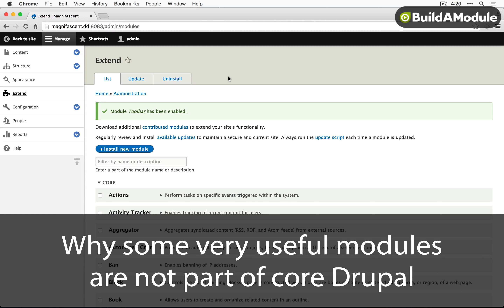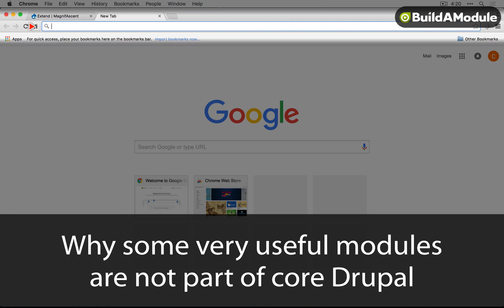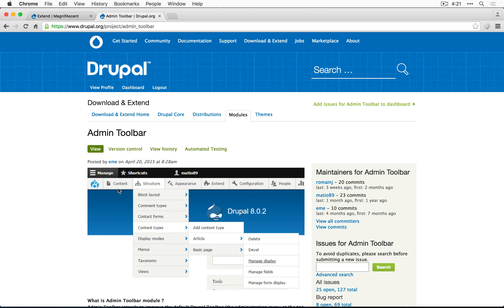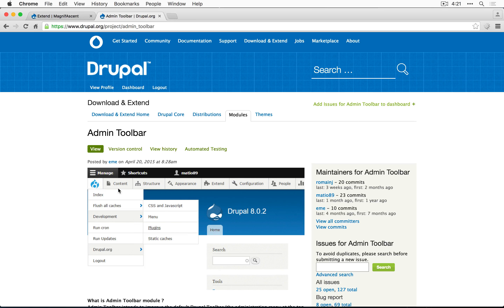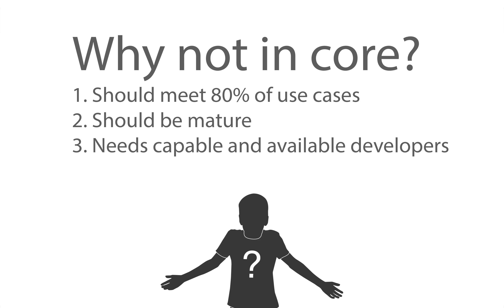12. Why some very useful modules are not part of core Drupal